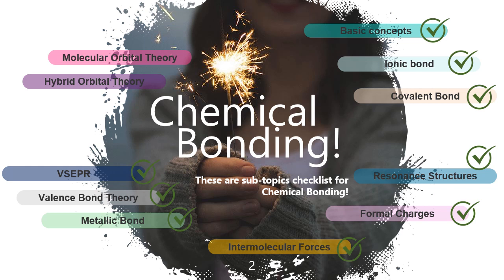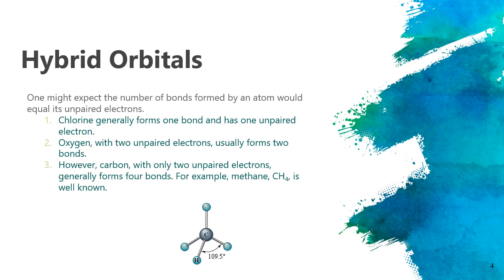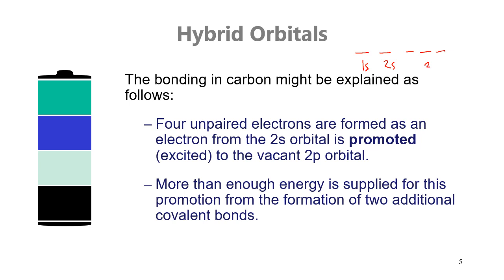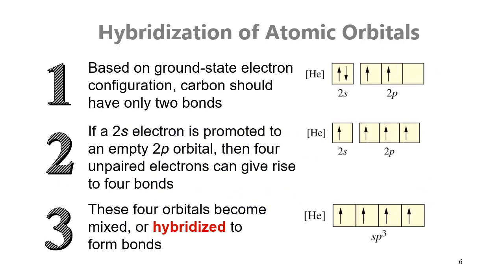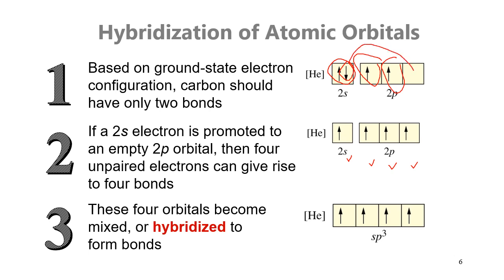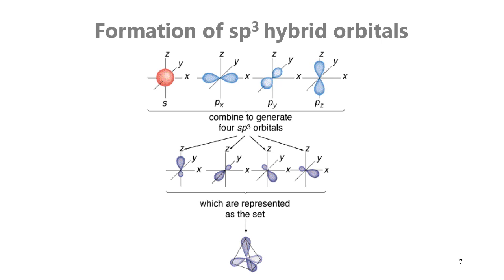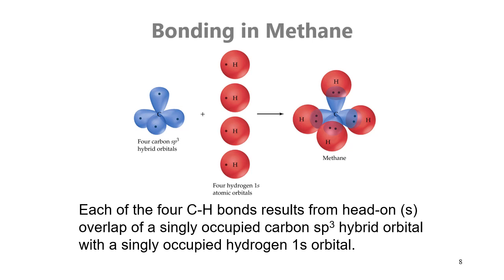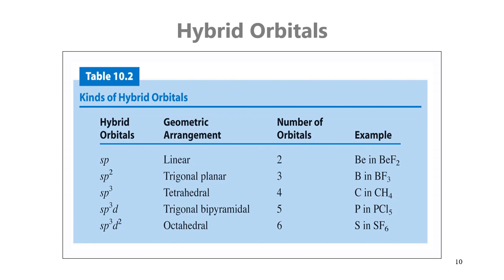CB Video 15